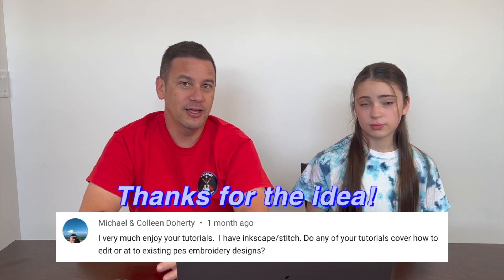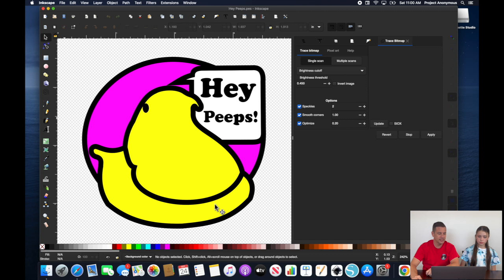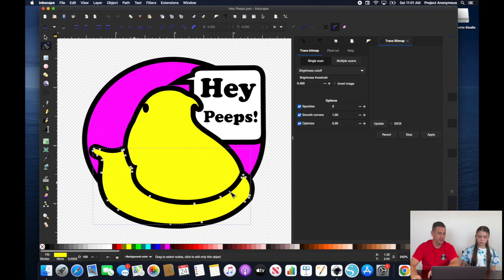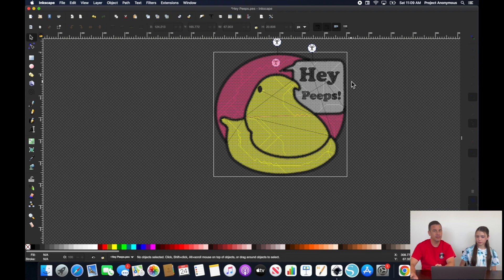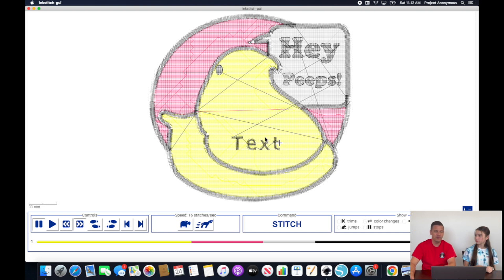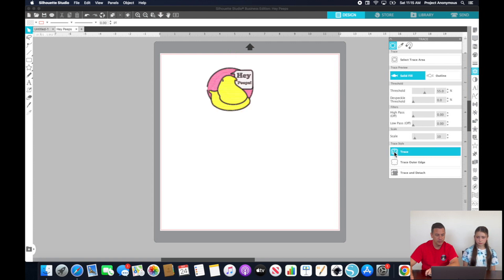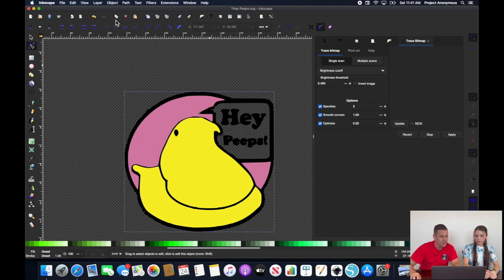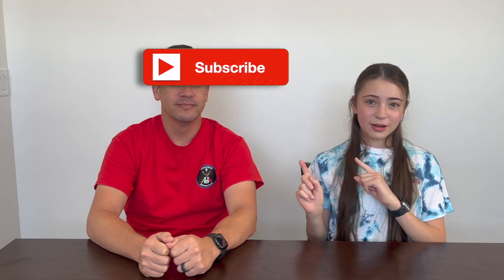Converting a .PES to an .SVG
In today’s video, we’re going to be showing you how to turn a .pes into a .svg. We’ll show you how you can edit or add to the .pes with Silhouette Studio Business Edition or Inkscape. Hope you enjoy the video!

⏱TIMESTAMPS⏱
0:00 Intro
2:24 .pes to .svg
2:53 Editing in Inkscape
5:07 Adding Text
8:32 Using Silhouette Studio
16:39 Outro

🎶MUSIC🎶
Dulce Reggaeton - An Jone